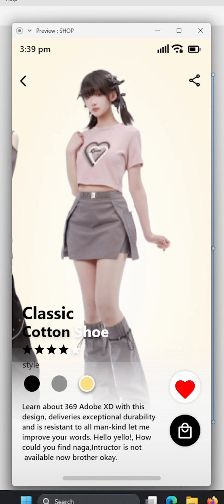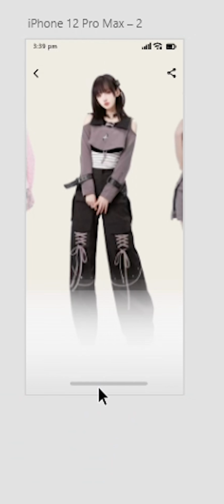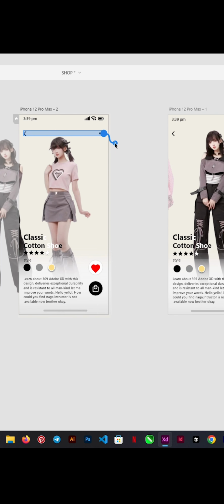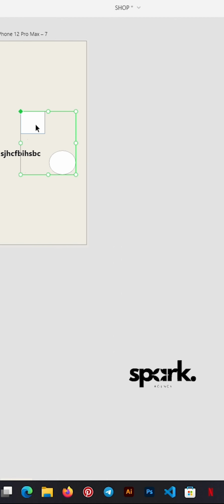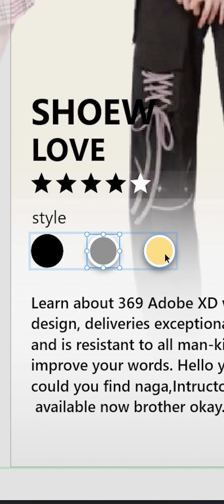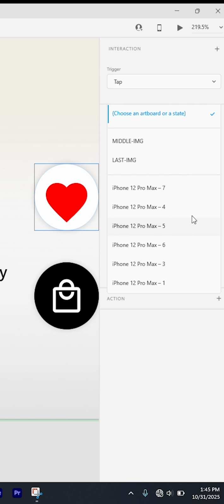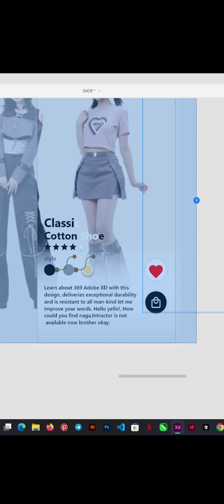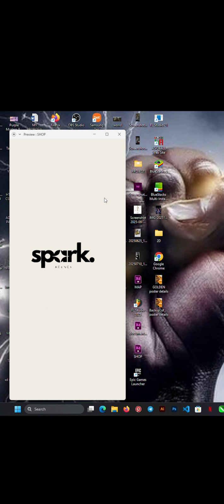Understanding Adobe XD Prototype & Button Interaction (Beginner Friendly)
In this tutorial, you will learn how Adobe XD prototyping works and how to create button interactions. Prototyping allows designers to simulate how users interact with an app or website before development.

In this video you will learn:

What Adobe XD Prototype mode is

How to add button interactions

How to create click navigation between screens

How to test your UI design interactions

This beginner-friendly tutorial will help you understand UI/UX interaction design using Adobe XD.